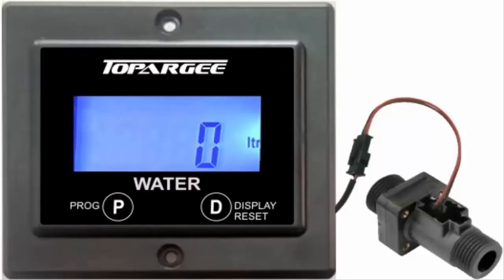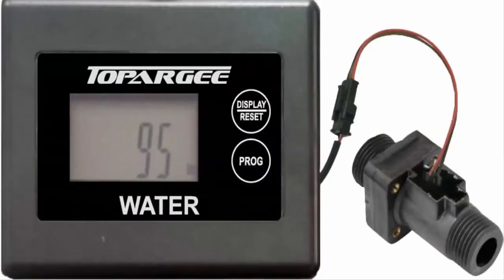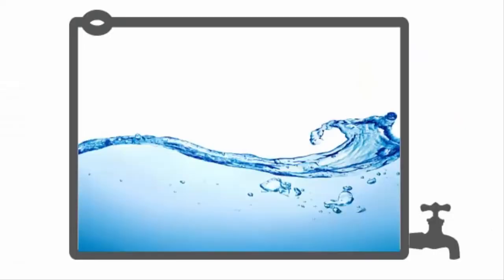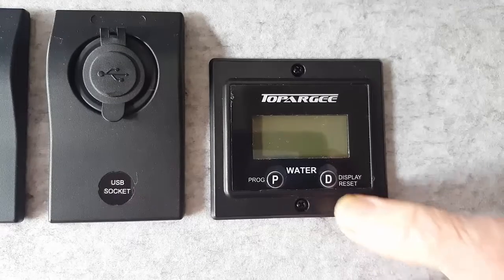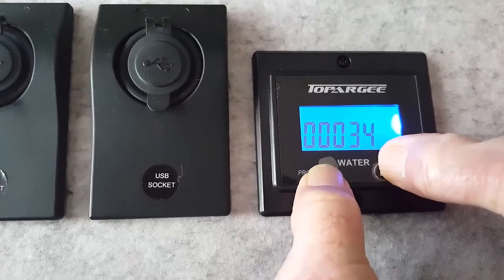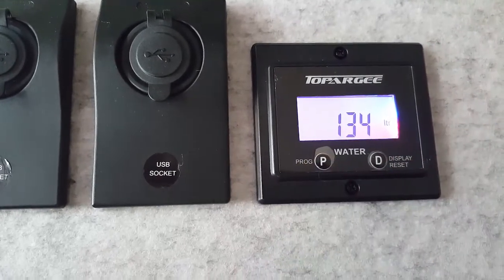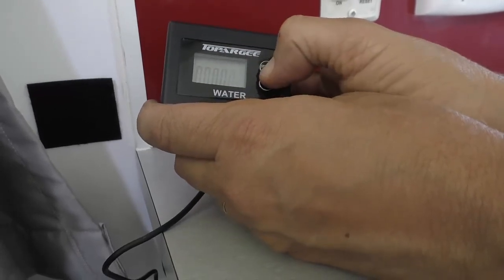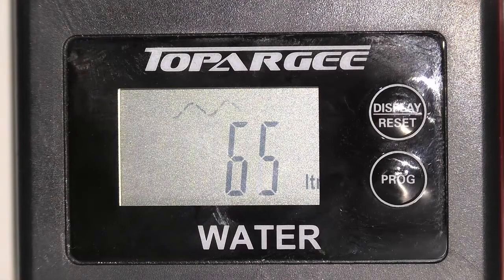FRC Topargee Water Guage, How It Works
Many campers will know how precious water is when out camping, especially when free camping or in some of the more remote areas of Australia.  Knowing how much water you have on board can be critical, and it also allows you to plan your trip better and know how long you can stay in one location.

Having an accurate water gauge can greatly assist with this.  Yes, you can wait till you are empty and use that as a guide, but that could also get you into trouble.

The Topargee Water Tank Gauge has two amazing features:

1. It measures water flow accurately and will tell you to the litre, how much water you have left in your tanks.
 2. You don’t need to drill into or fit it to the tank.

Most standard gauges work on approximate levels, full, med low, which does not give you a true indication of how much water you have on board.

The Topargee Water Tank Gauge fits into your existing pipe work and accurately measures the water flow.  It is that easy.

The added benefits is that you can start to work out your daily water consumption, and plan your trips better.

You can measure how much water you are using per shower, or how much to do the dishes.

As the unit is not fitted to the tanks you can use it for any size capacity tanks that you have.